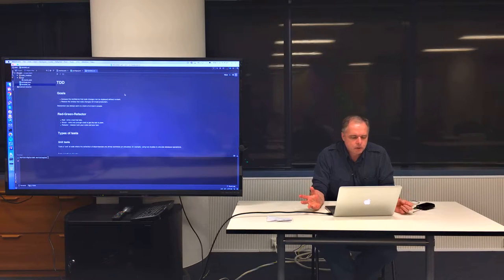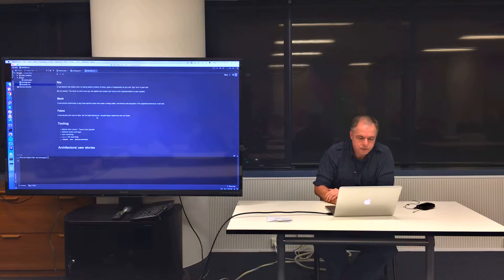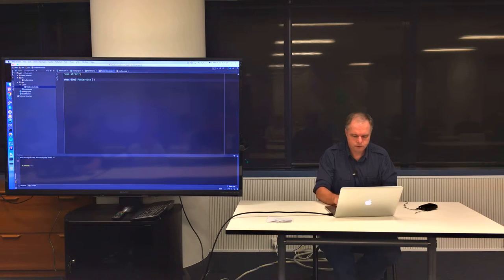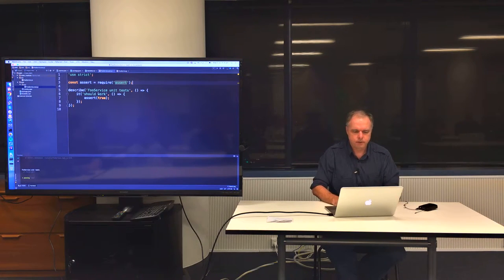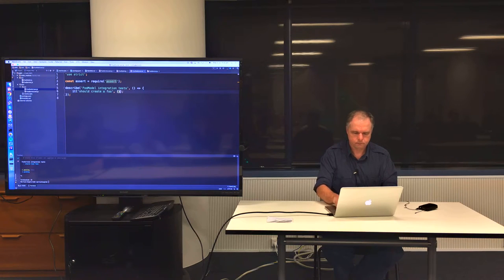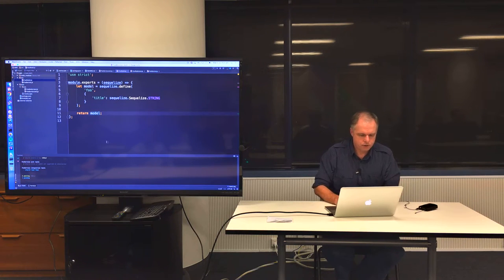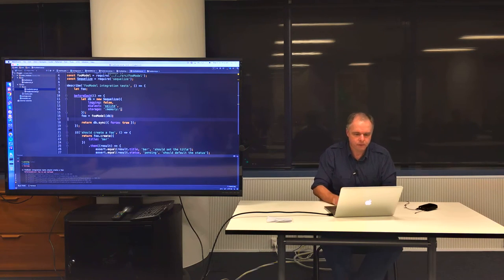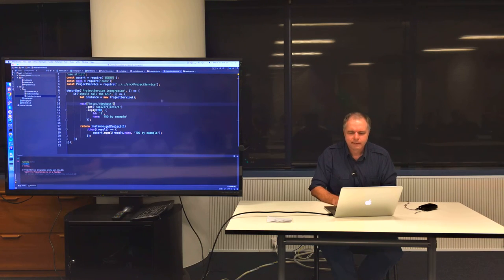BrisJS - July 2016 - Andrew Eddie - TDD using Node & Mocha